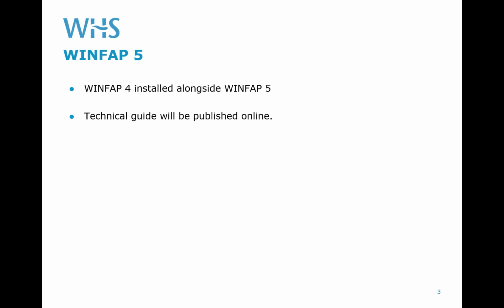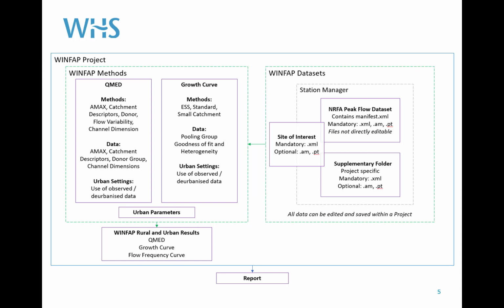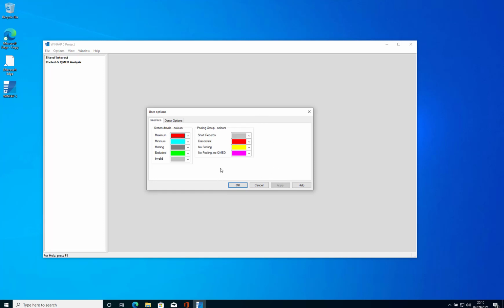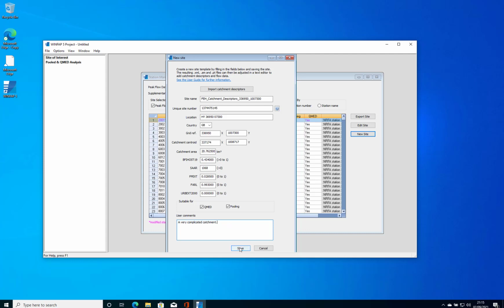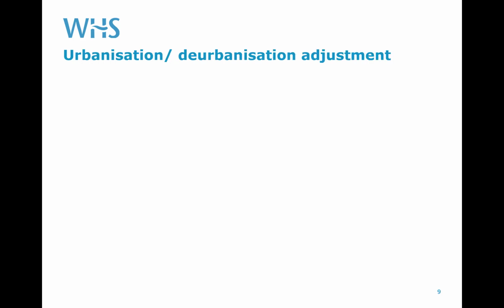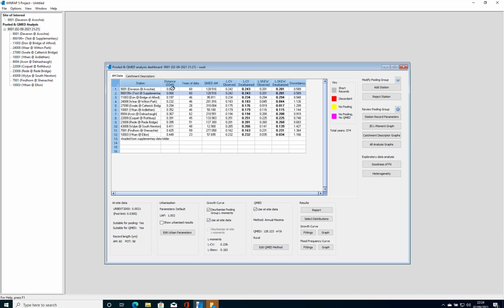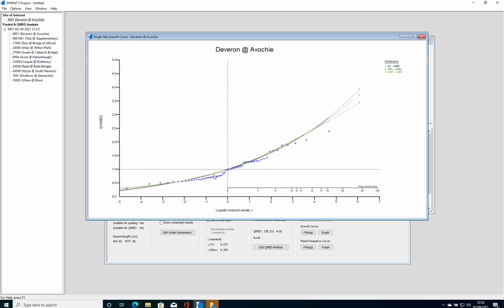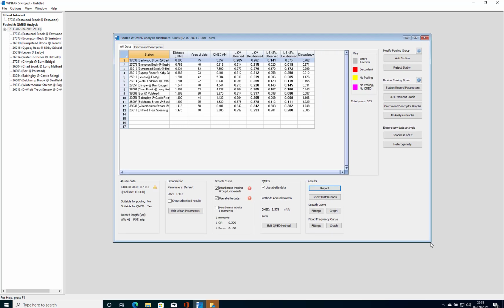Introduction to WINFAP 5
FEH Statistical Method - A demonstration of the new WINFAP 5 software.

Whilst all efforts are made to ensure that the information provided is correct at the time of recording WHS do not accept any liability associated with the use of the information provided within this training material.

Created July 2021.